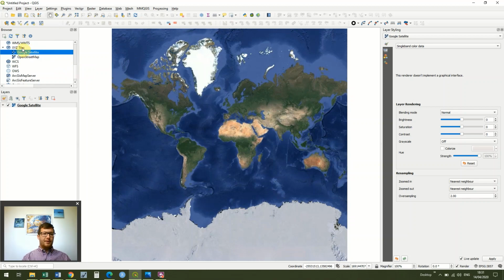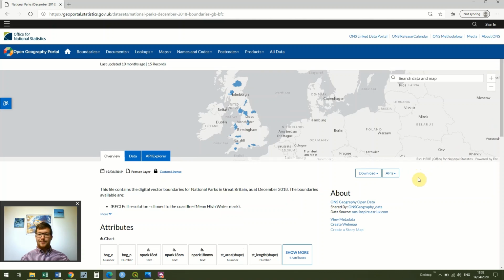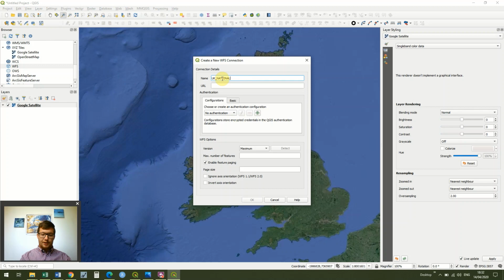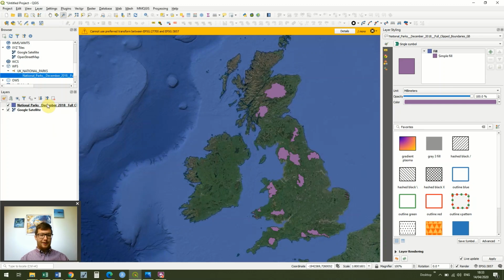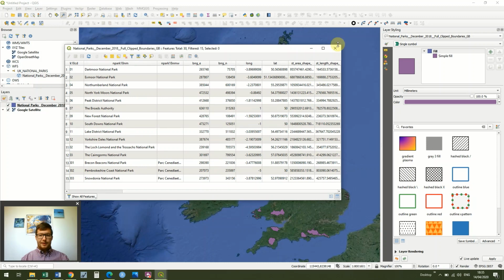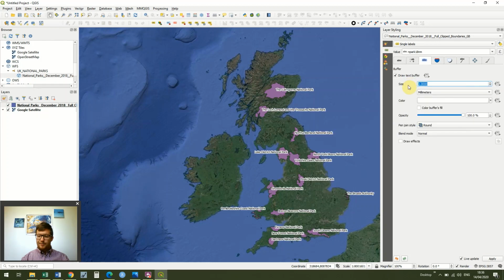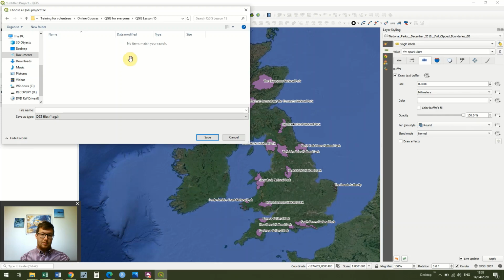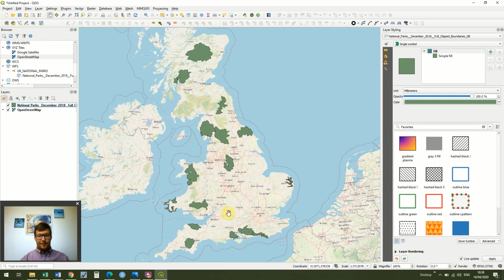QGIS Lesson 15 - Using Web Feature Services WFS in QGIS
Another powerful source is using web feature service or WFS data. Many governments have geoportal data which allow users to remotely access this data. In this lesson, we use the example of the national parks in the UK. The API link used in the video can be found